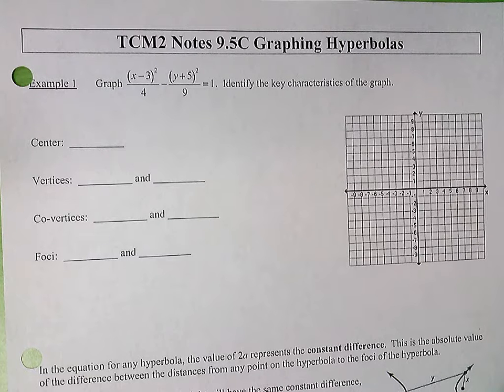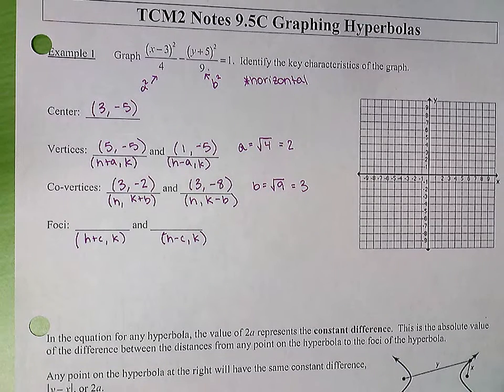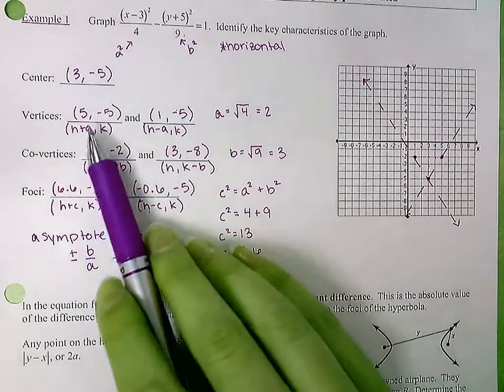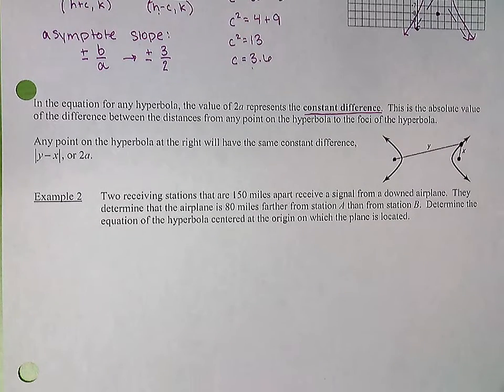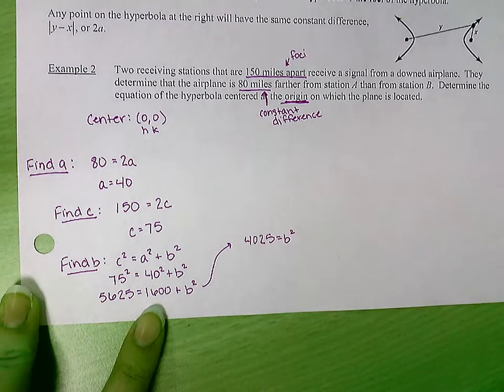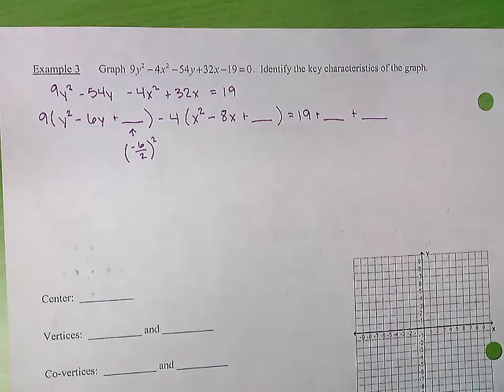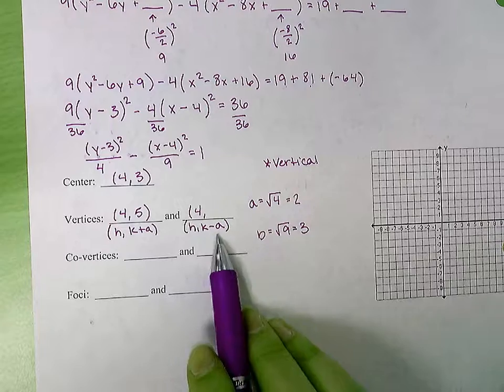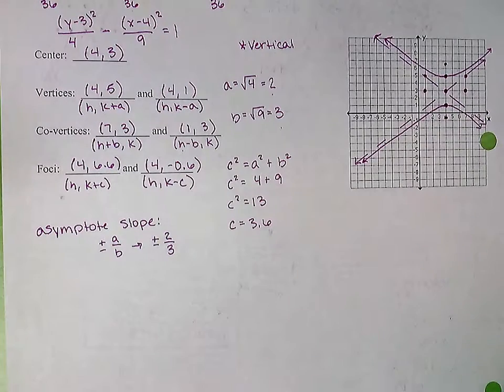TCM2 9 5C